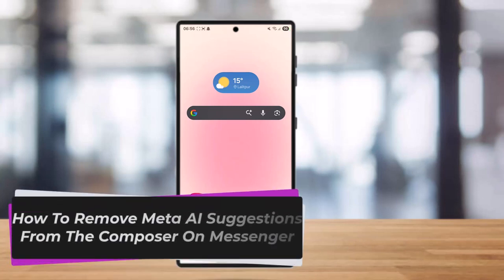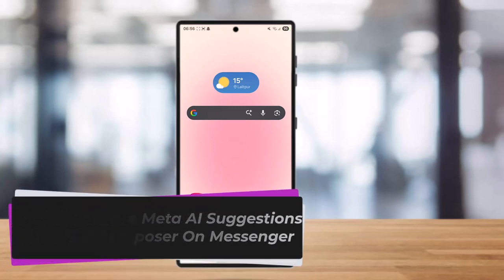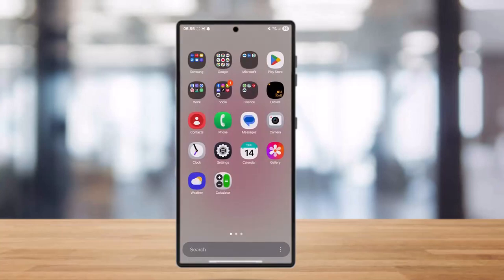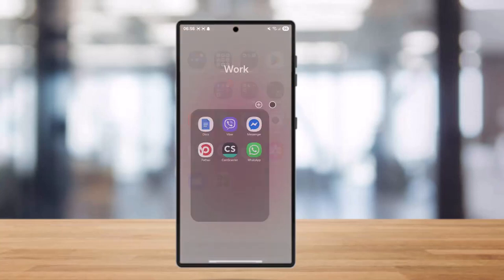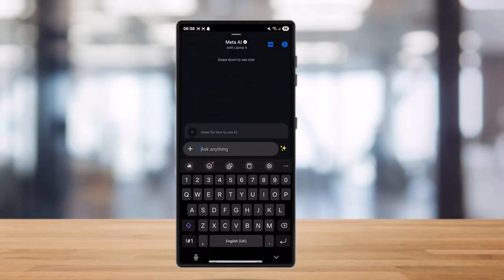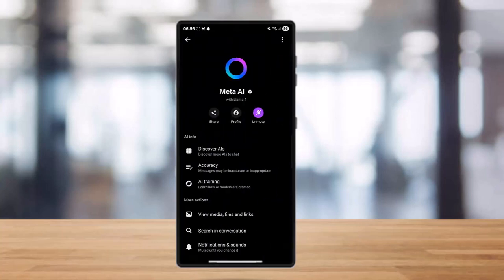How To Remove Meta AI Suggestions From The Composer On Messenger !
In today’s video, we’ll show you how to remove Meta AI suggestions from the composer on Messenger. If you’ve noticed AI-based prompts or replies appearing while you type messages and want to reduce or disable them, this video is for you. Let’s dive right into the step-by-step process.

First, open your Messenger app and navigate to the chat section. You’ll often see Meta AI suggestions appear as you type. To reduce these, you can start by muting or disabling Meta AI notifications directly from the Meta AI chat settings. This will help stop new AI prompt notifications from showing up.

Next, you can delete or clear the Meta AI chat thread from your Messenger conversation list. This simple step reduces the AI’s presence on your screen and helps make your chat experience more natural. If you prefer a cleaner interface, this is a quick and effective way to declutter your chat box.

Additionally, you can block the Meta AI profile or turn off smart reply suggestions in your Messenger settings. While this doesn’t fully remove Meta AI from your Messenger app, it does significantly minimize its visibility and interference during your conversations.

And that’s how you can manage and reduce Meta AI suggestions in Messenger! Although you can’t completely delete Meta AI from the app, these methods will help you control it effectively.